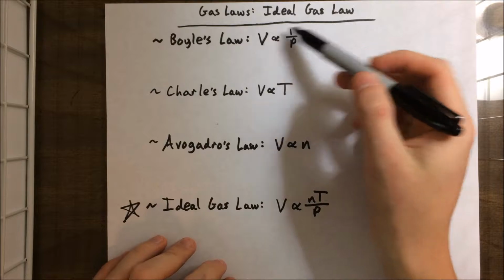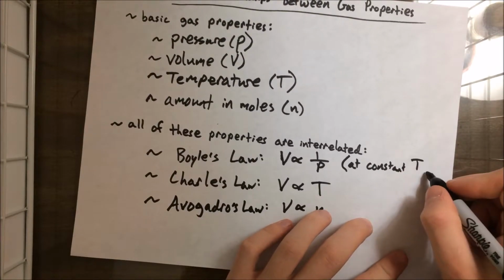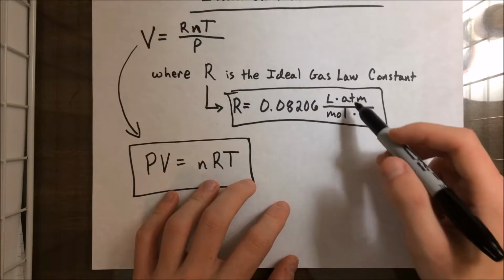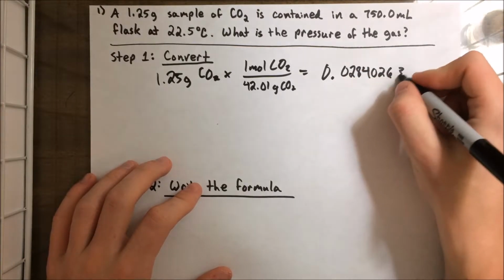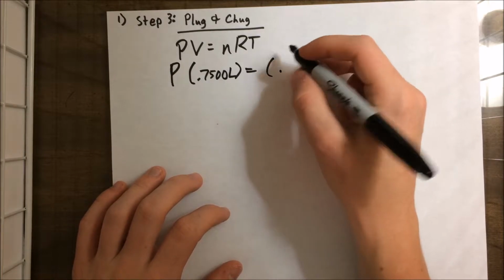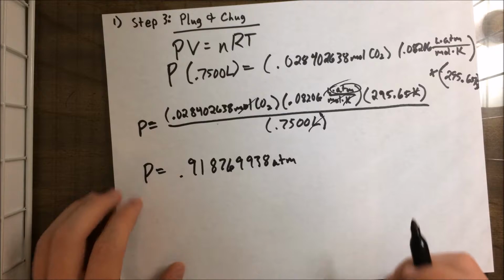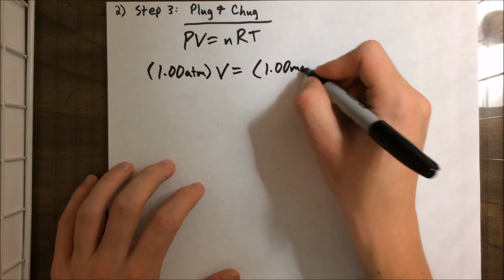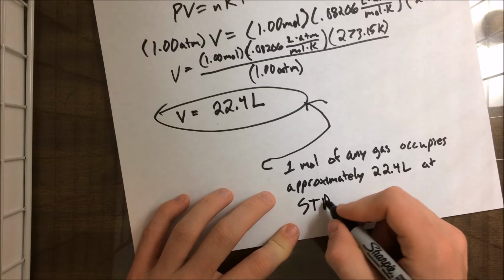Gas Laws: Ideal Gas Law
In this video we cover the Ideal Gas Law, Standard Temperature and Pressure, the basic gas properties and their relationships, and a couple examples.